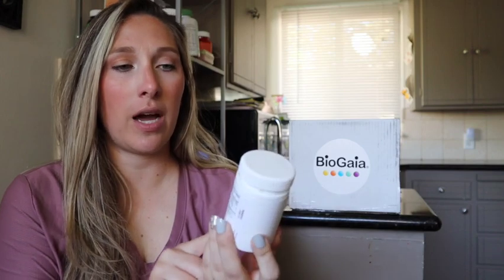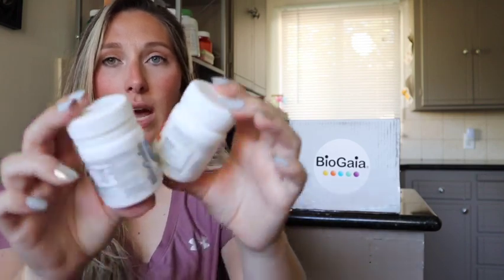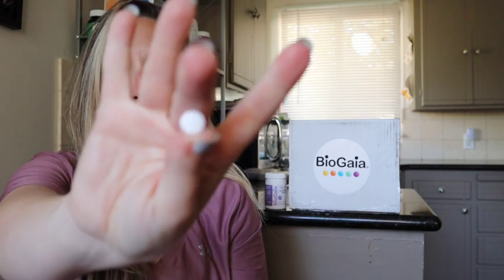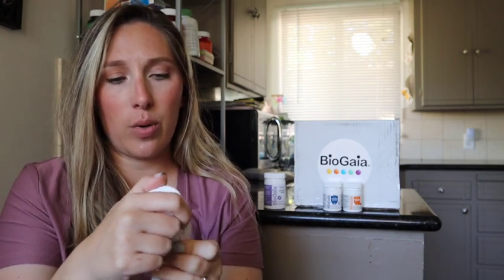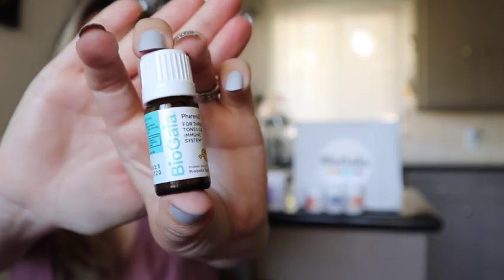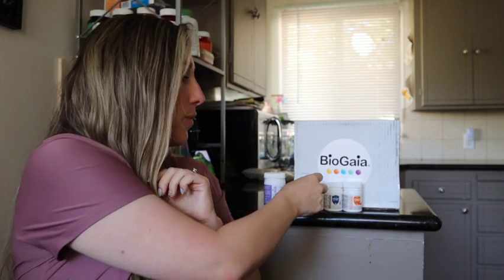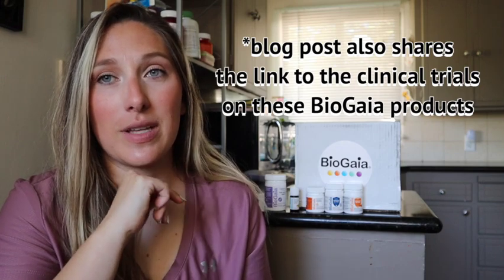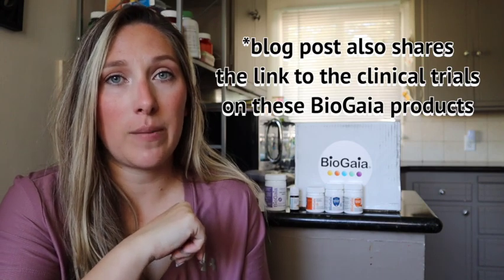BIOGAIA REVIEW \ PROBIOTIC REVIEW & DOES IT WORK?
Todays video is a review of the BioGaia probiotic supplements.